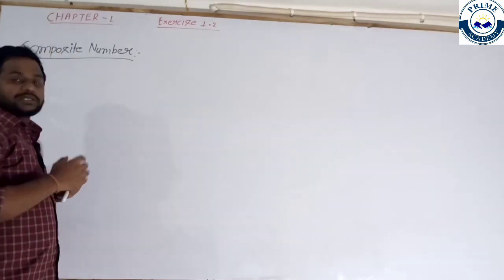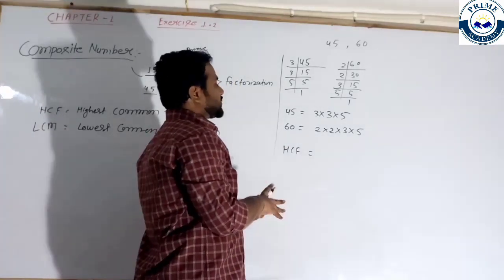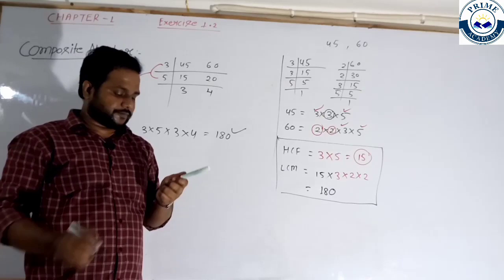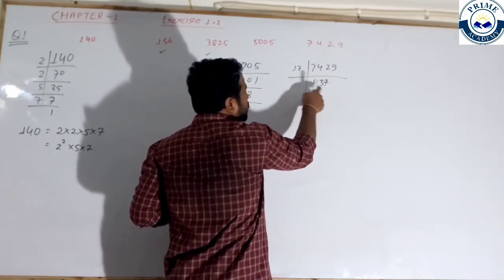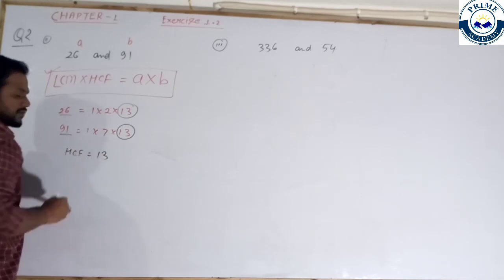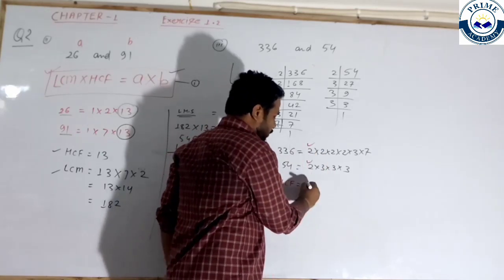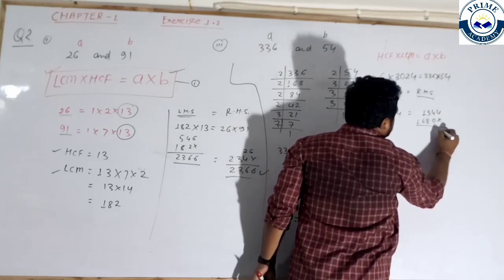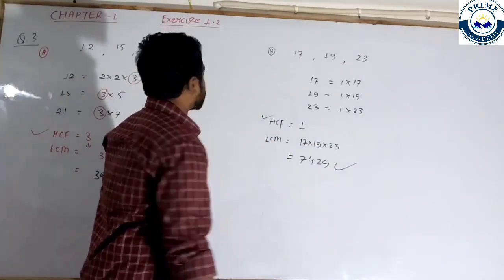MATHEMATICS CBSE CLASS 10TH II CHAPTER 1 II EXERCISE 1.2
cbse class 10th mathematics chapter 1 exercise 1.2, all chapter video available